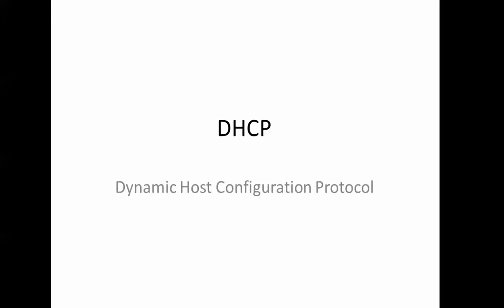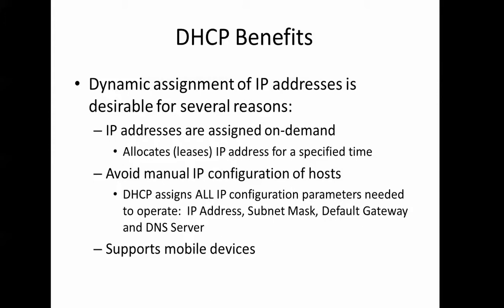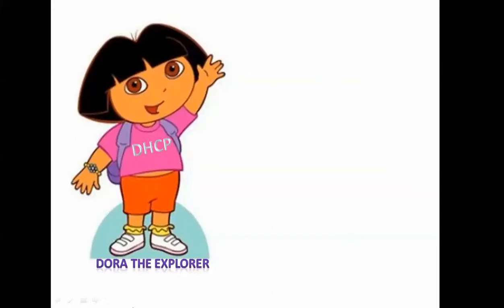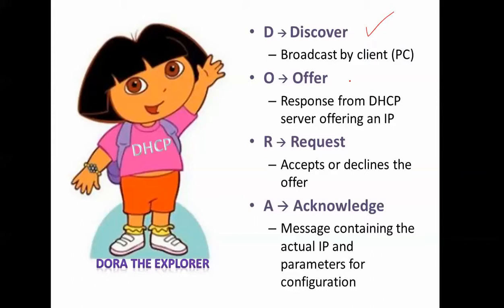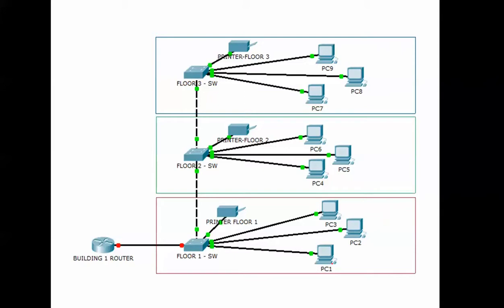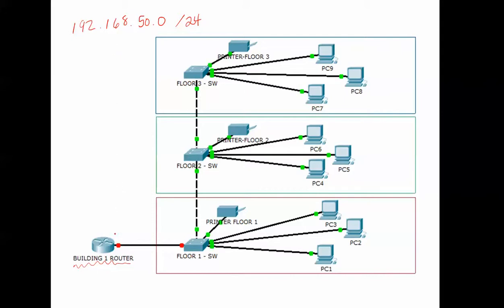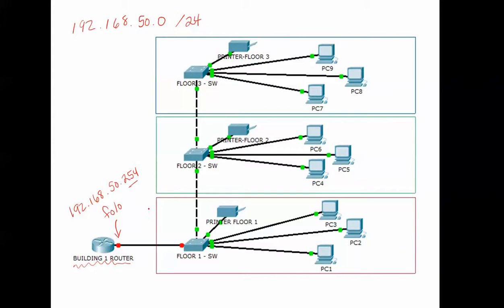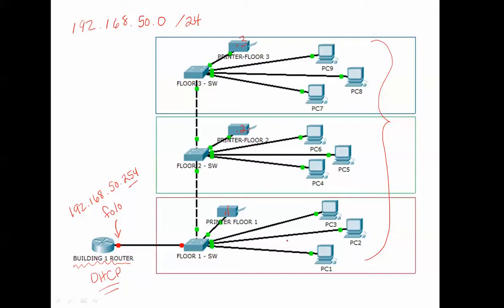DHCP 1 Video Lecture 6 min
What is DHCP?  What are the benefits of DHCP?  How are DHCP services requested?  What are the basic steps for configuring DHCP on a Cisco router?